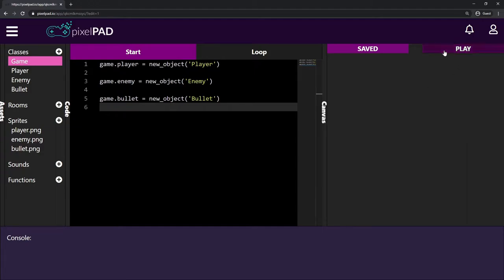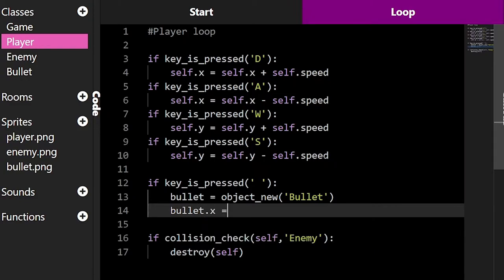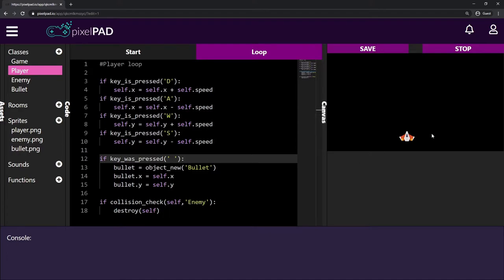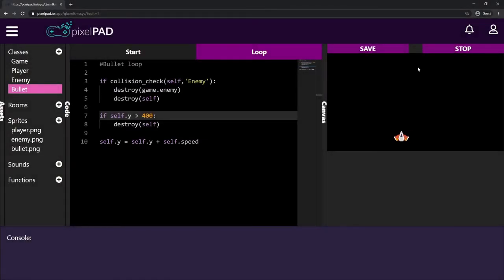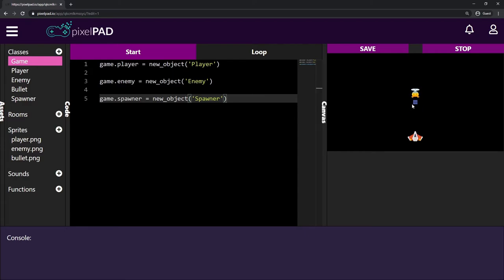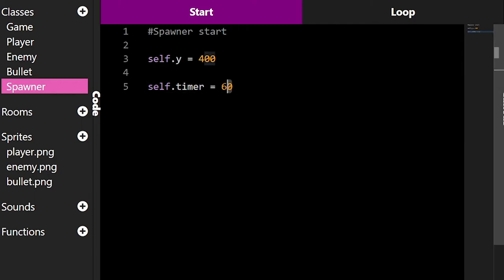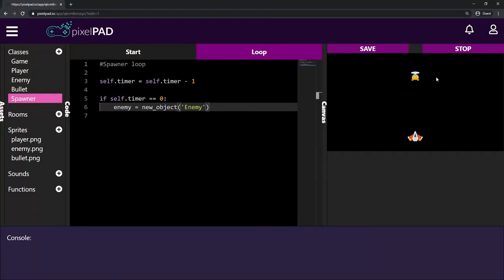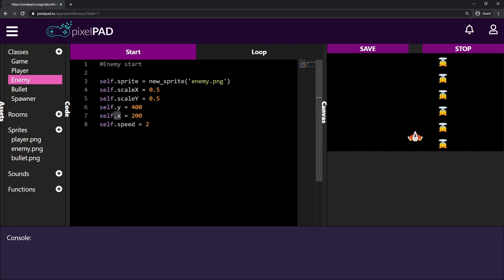PixelPAD Tutorial: Space Shooter #4 - More Enemies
Learn Python by creating a space shooter game on PixelPAD

Are you ready to learn Python and create your own games? In this course we are going to create a space shooter game on PixelPAD, a web-based IDE. Everything you will need is a computer connected to the internet.

At the end of this course, we will have coded a full Space Shooter game containing a player, infinite enemies, power ups, different game screens, score, and sound.

- Programming Logic
- Conditions
- Loops
- Randomness